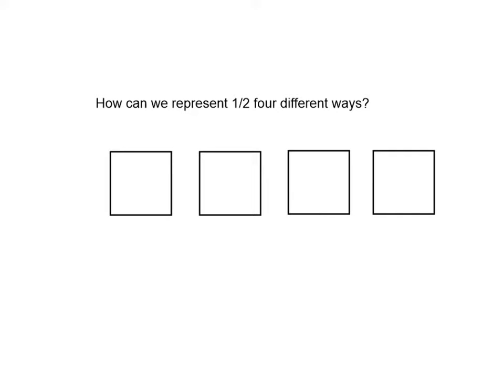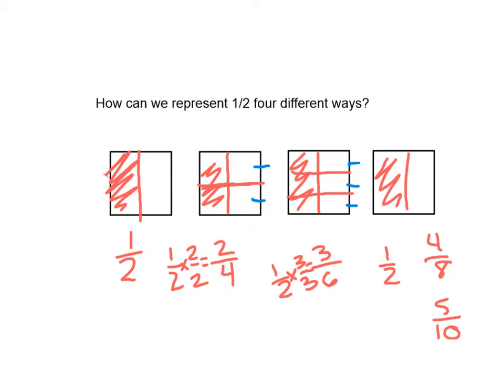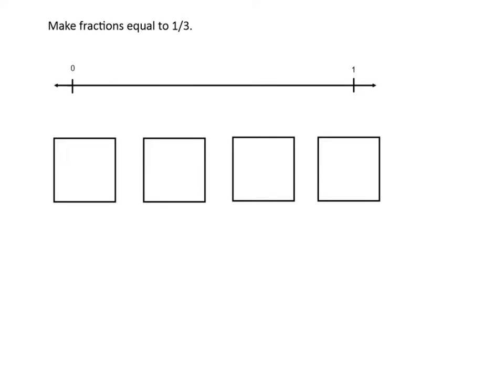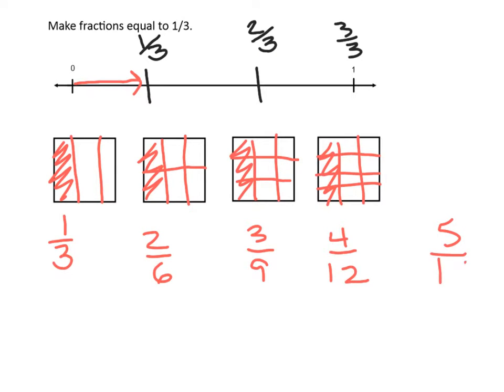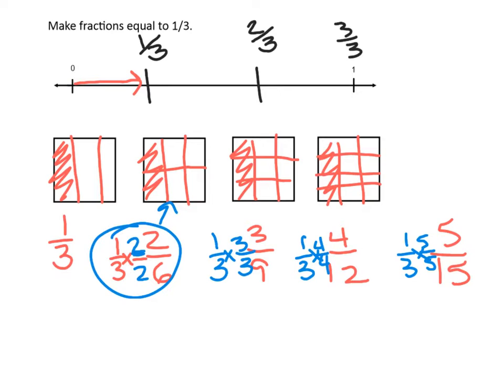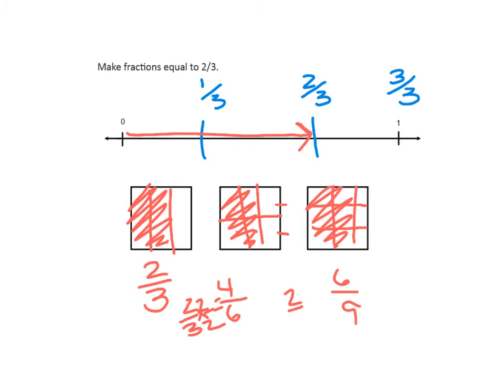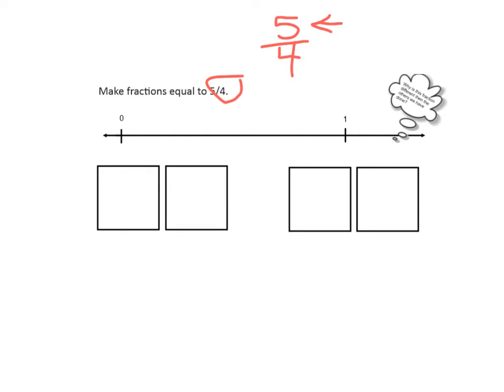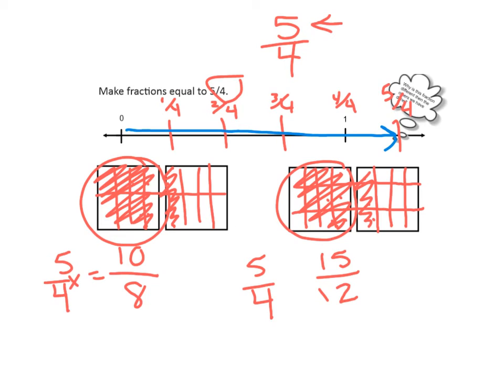Module 3 lesson 1